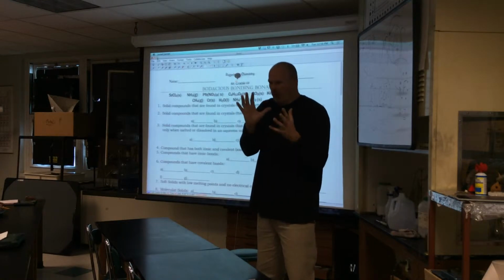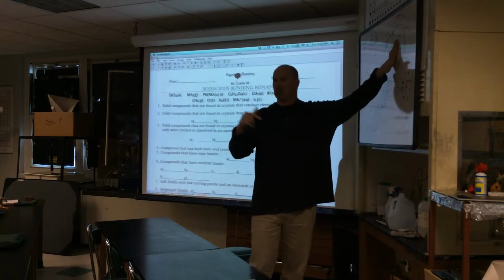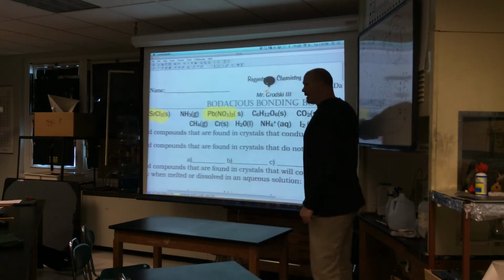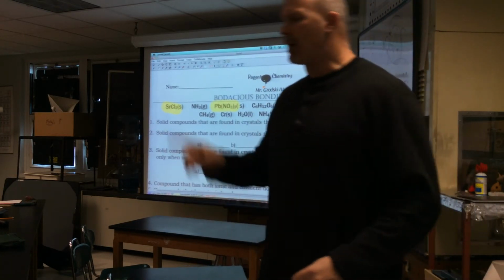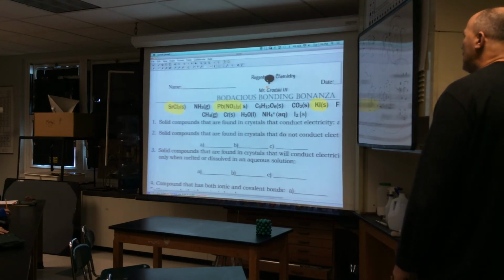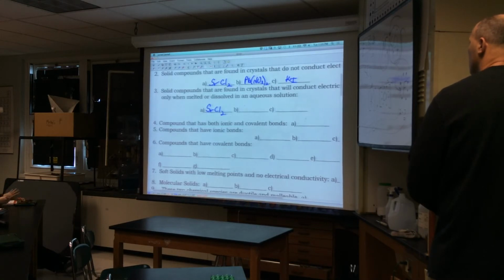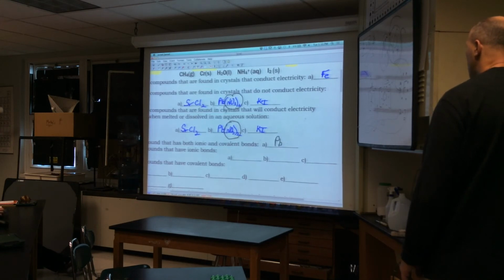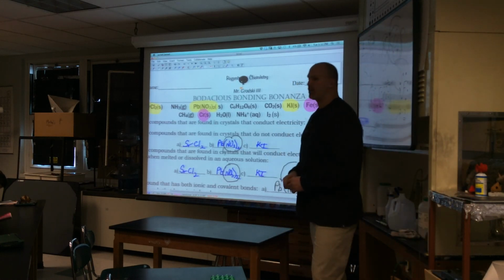Metallic Bonds and identifying Ionic and covalent compounds